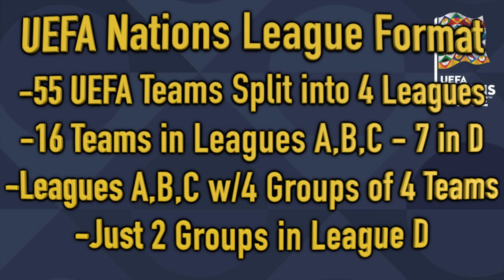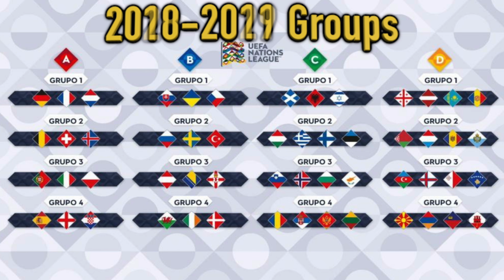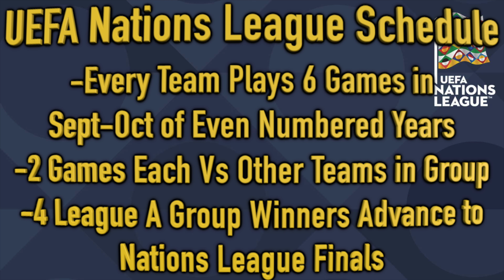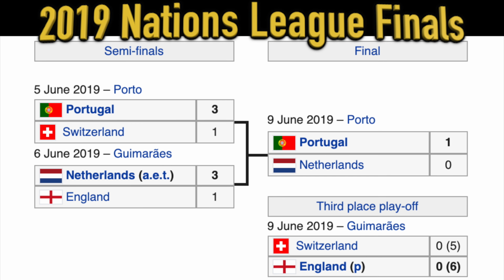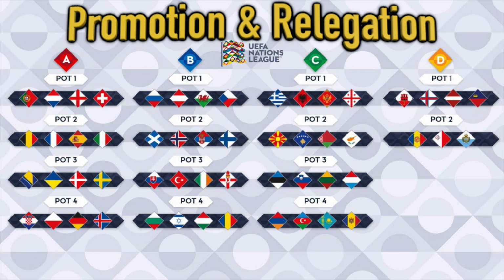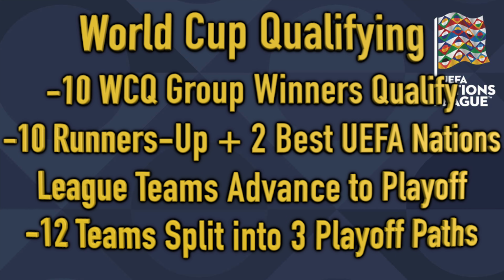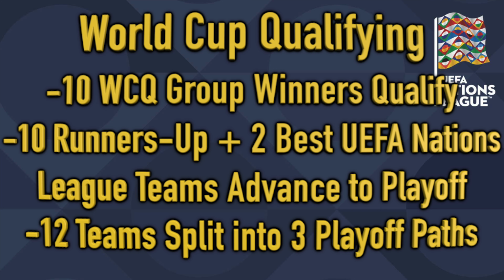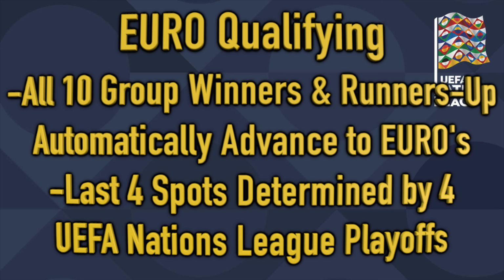UEFA Nations League Explained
A look at what the UEFA Nations League is, it's schedule, and the format of the European Football Competition!

(Some logos and pictures used are property of UEFA)